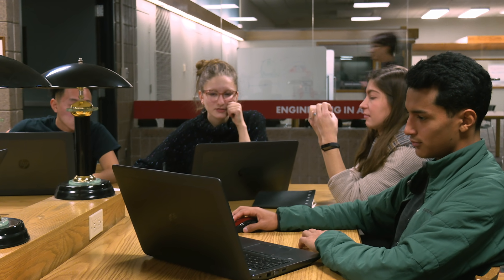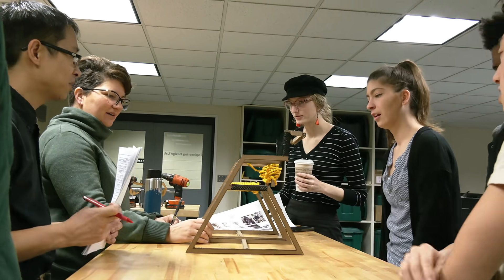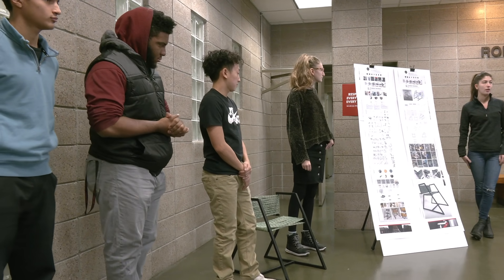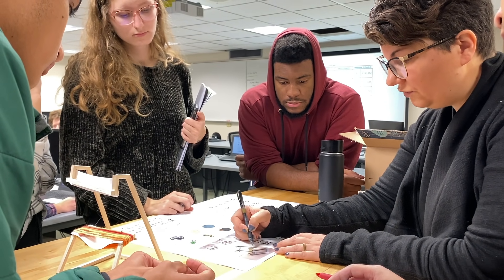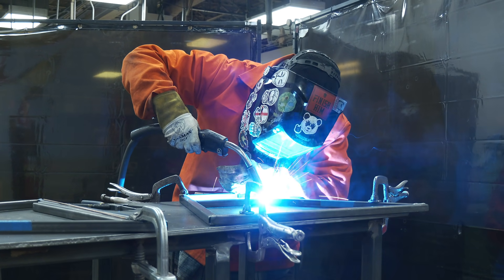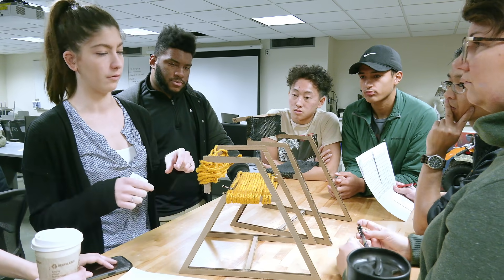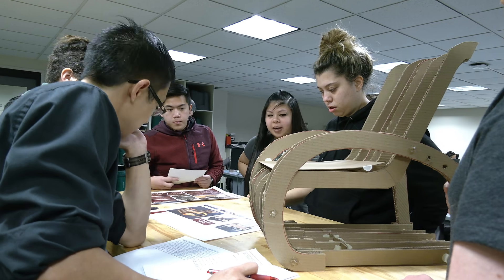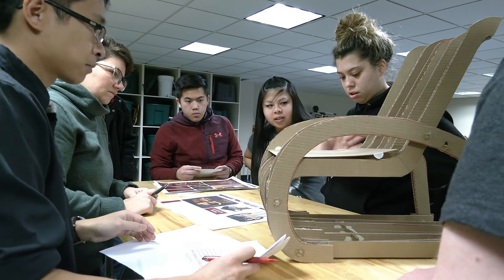The Chair Project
Students in the Engineering Drafting & Design program and the Interior Design programs teamed up to design and fabricate six chairs.